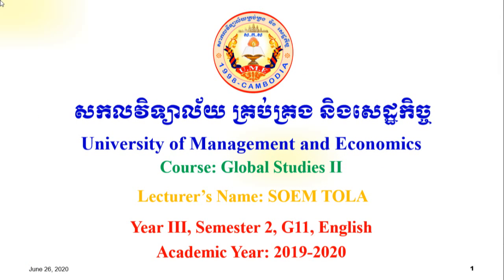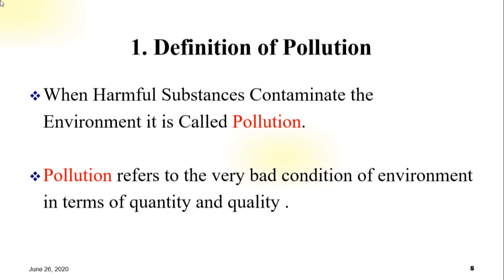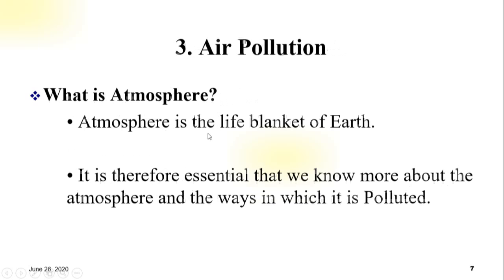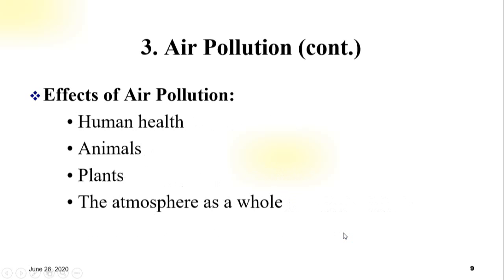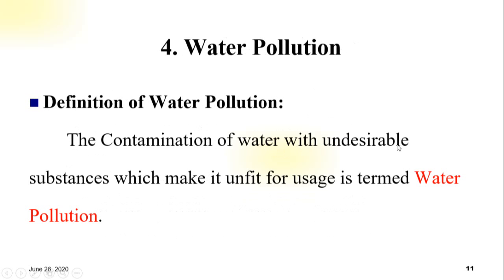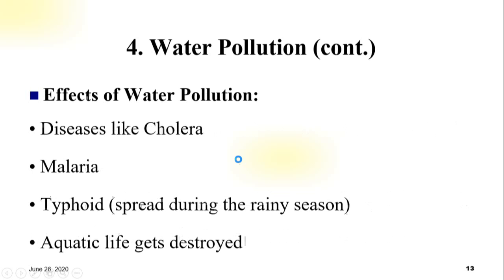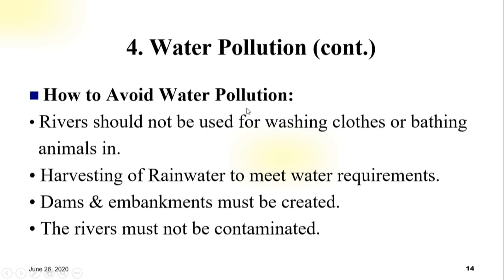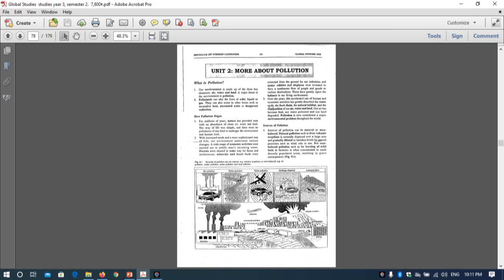GS Chapter 3 Unit 2 P1 P4 More About Pollution